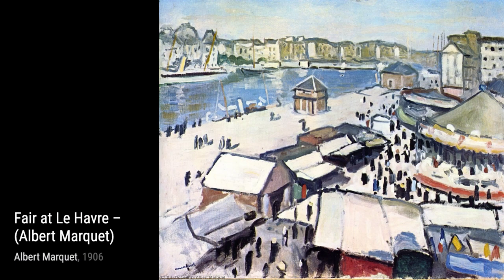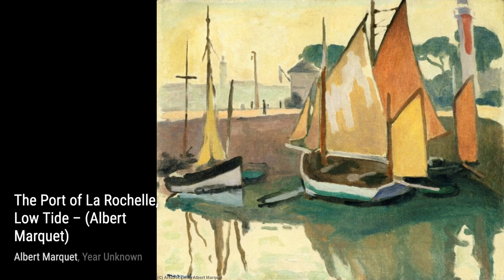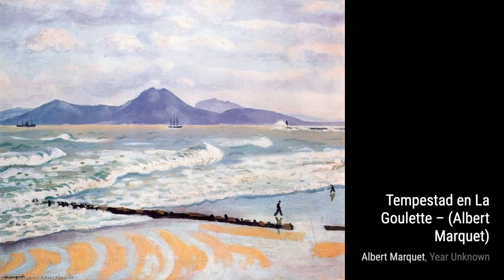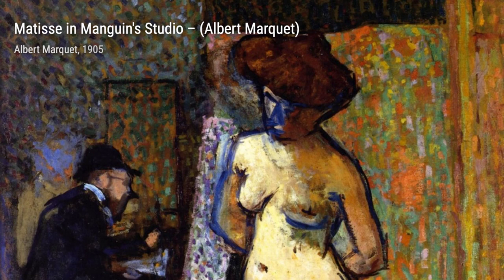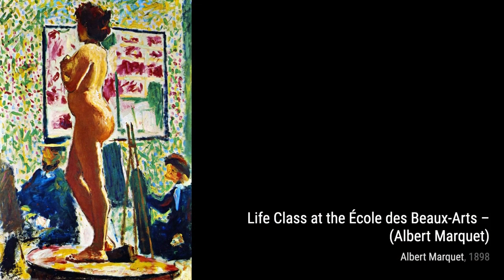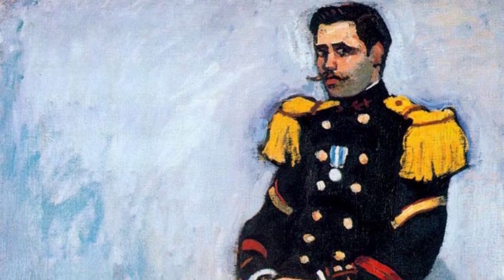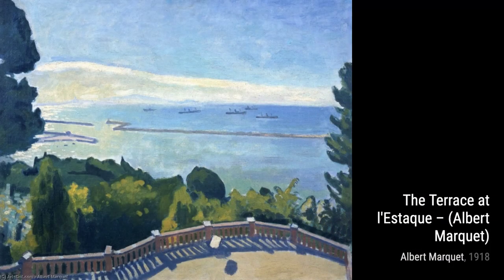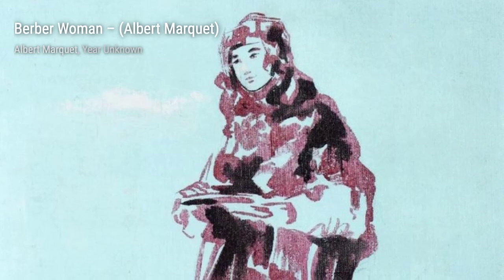141 Drawings and Paintings by Albert Marquet: A Stunning Collection (HD)(Part 2)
Albert Marquet was a French painter, associated with the Fauvist movement. He initially became one of the Fauve painters and a lifelong friend of Henri Matisse. Marquet subsequently painted in a more naturalistic style, primarily landscapes, but also several portraits and, between 1910 and 1914, several female nude paintings.